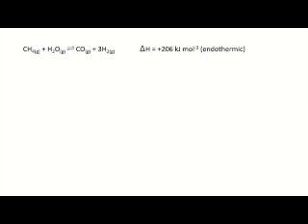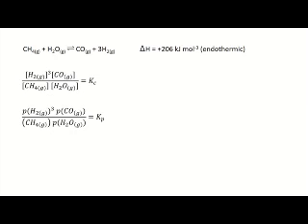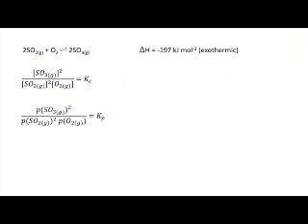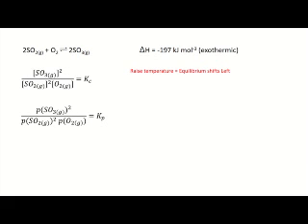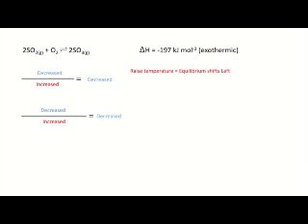Position of equilibrium 3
How does temperature affect Kc?